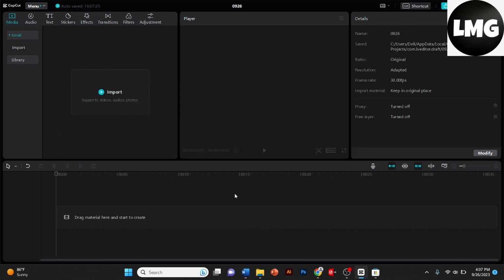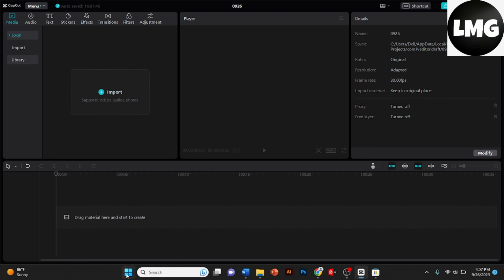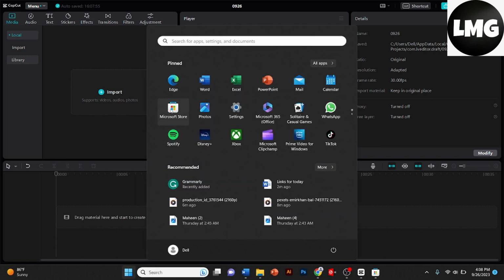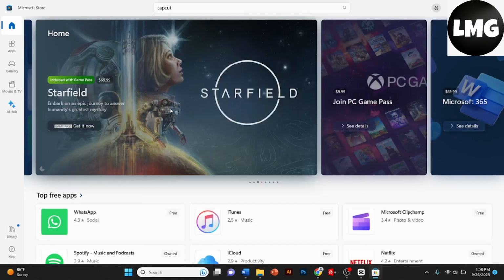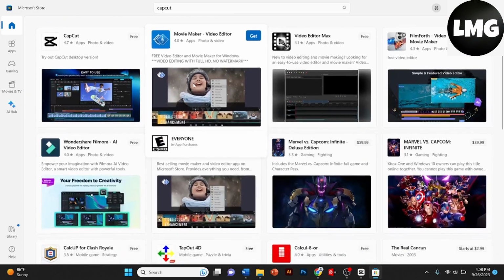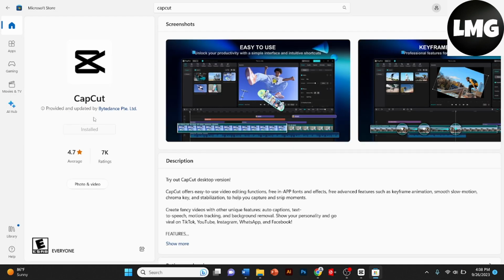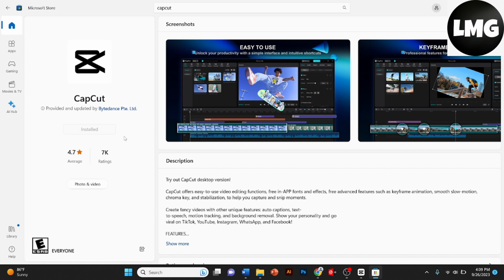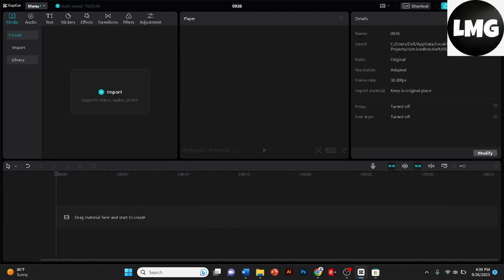How to install CapCut on a laptop (FULL GUIDE)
Description:

CapCut is a free video editing app that is available for both mobile and desktop devices. It is a powerful and easy-to-use video editor that offers a variety of features, including video trimming, cutting, merging, text and stickers, filters, colors, music, and keyframe animation.

In this video, I'll show you how to install CapCut on a laptop step-by-step.

What you'll learn in this video:

How to download CapCut for laptop
How to install CapCut on laptop
How to open CapCut on laptop